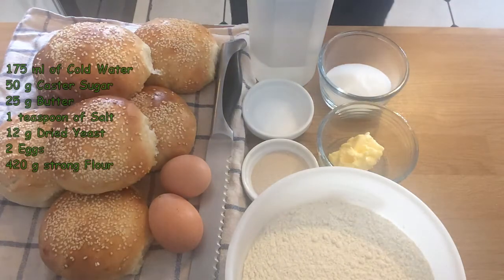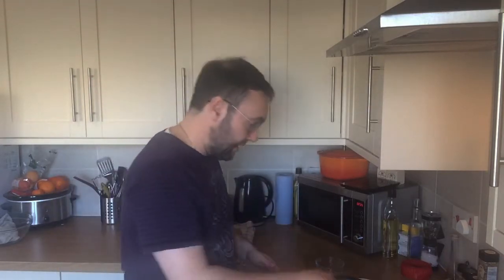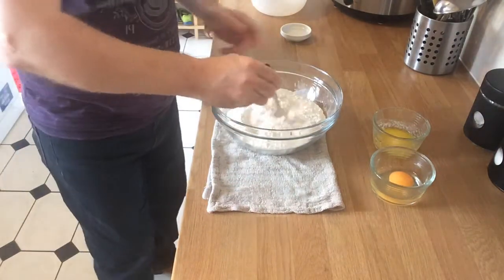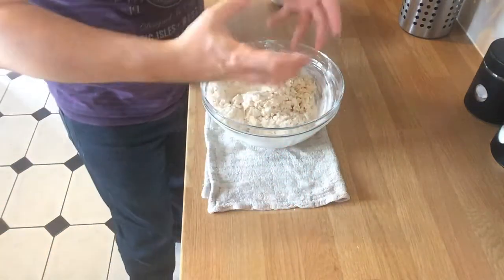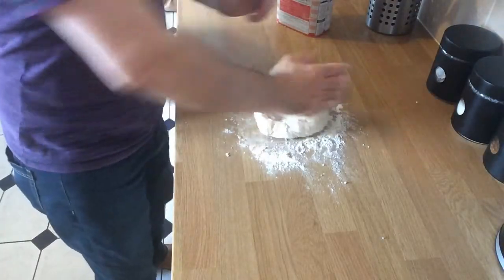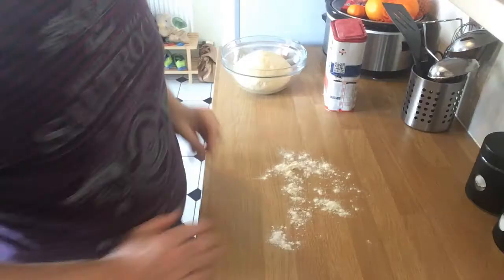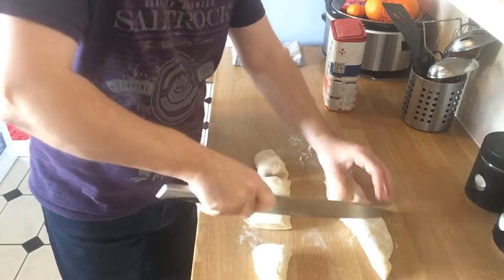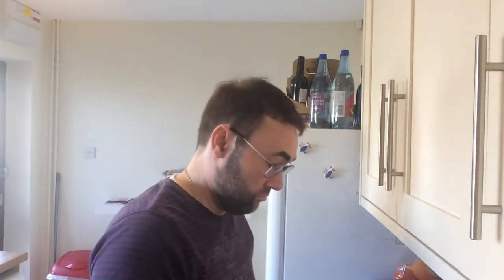Sesame Seed Burger Buns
Home made burgers need some home made burger buns , try these easy to make sesame seed buns. They are perfect for a delicious cheese burger.